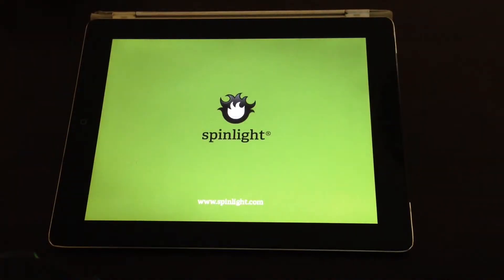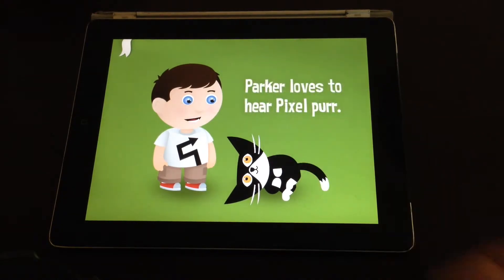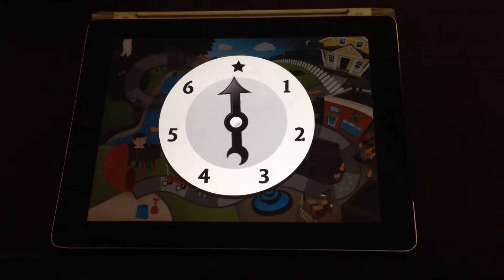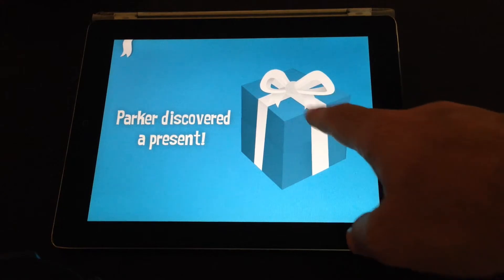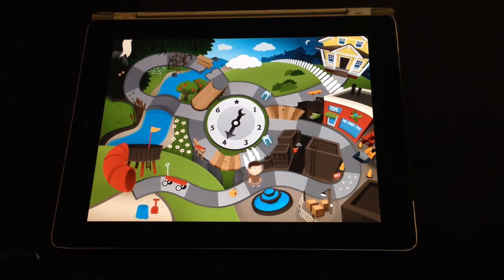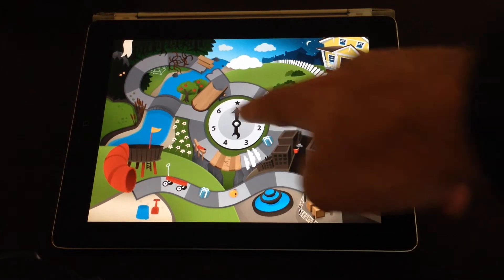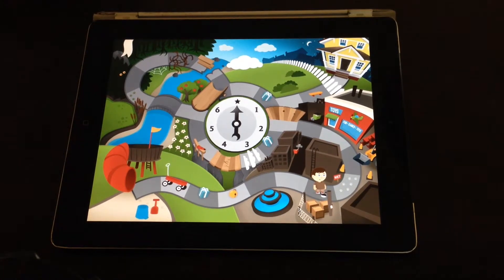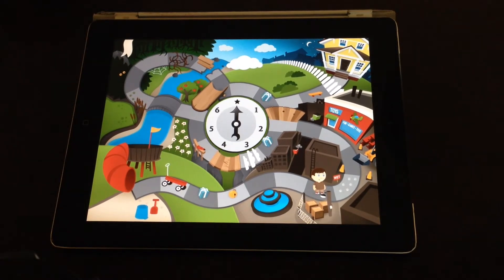iPadagogy - App Review - Pixel & Parker Video Review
This app review looks at Pixel and Parker, an award winning storybook app for the iPad that incorporates a board game.